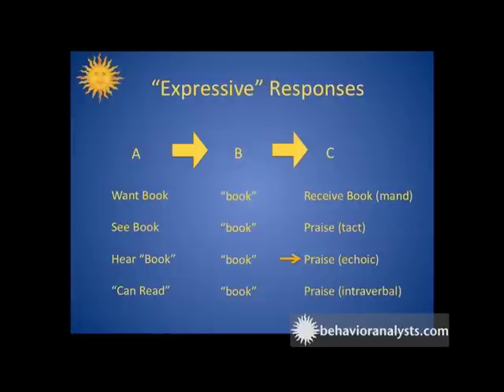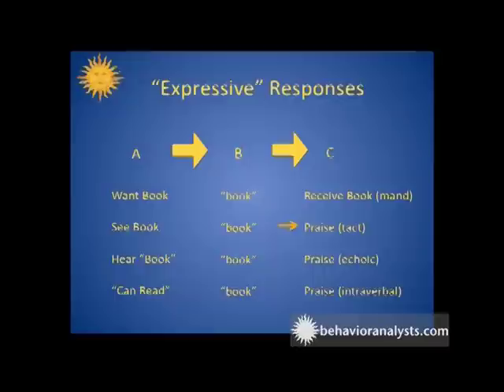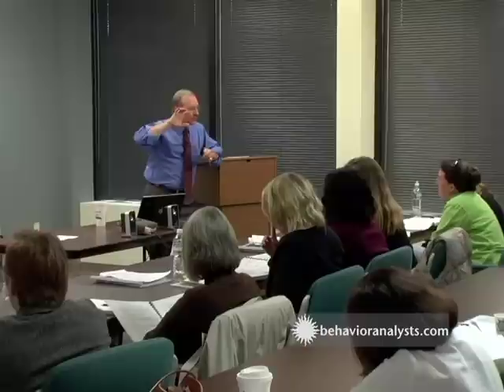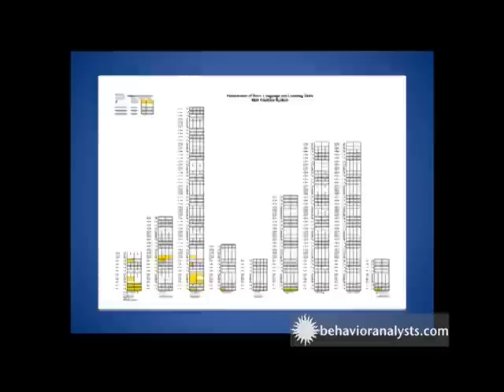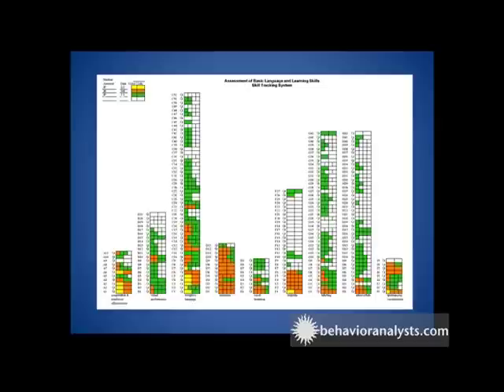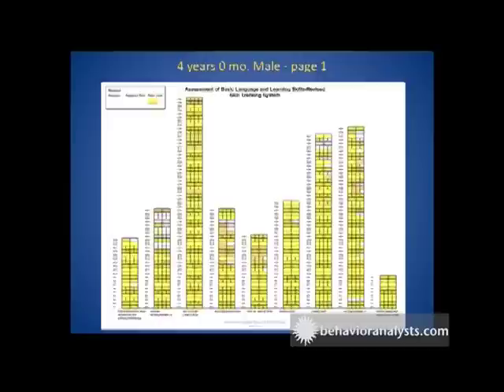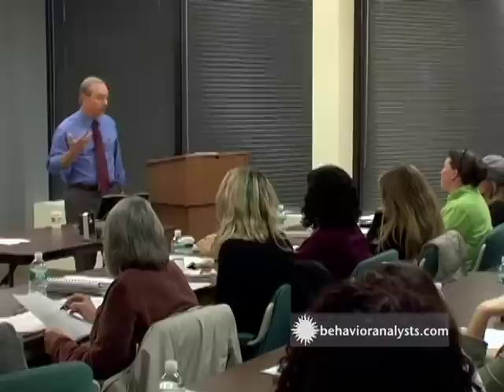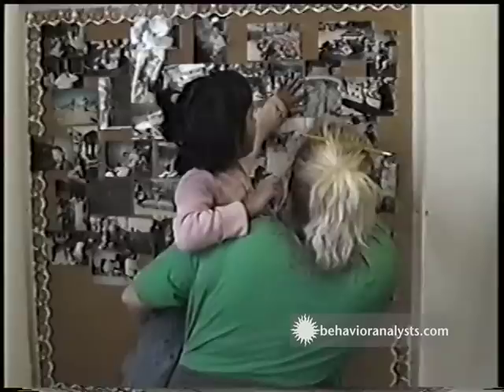Verbal Behavior pt 2